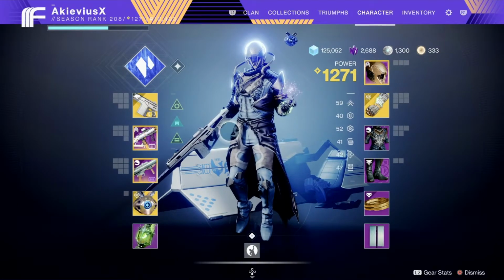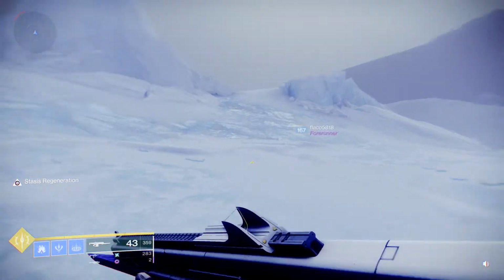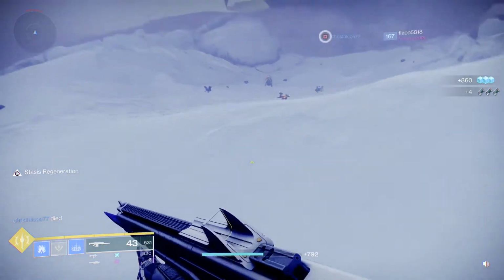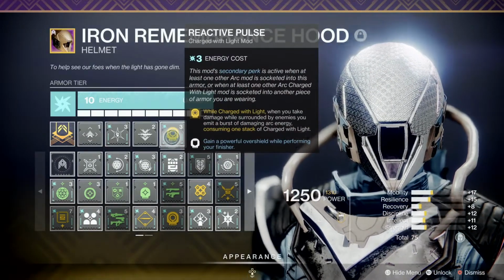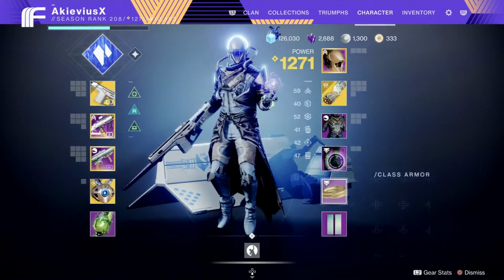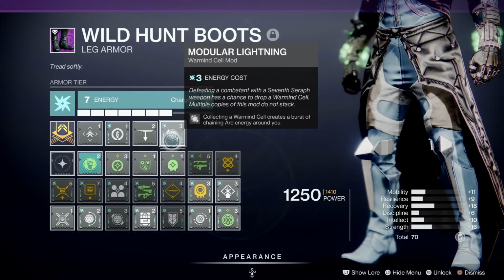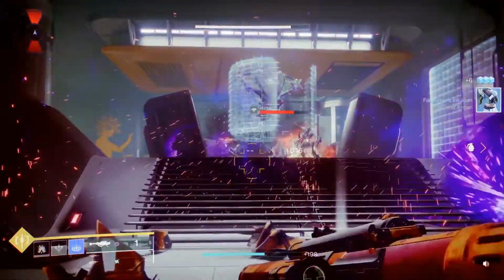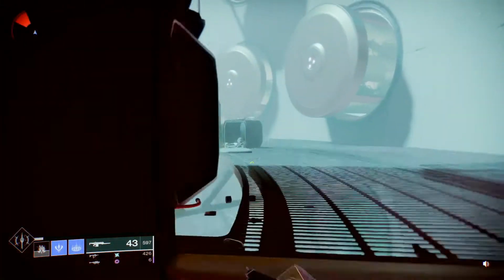Necrotic Grip Warlock Warmind Build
Seph discusses and reviews the new warlock exotic gauntlets Necrotic Grip